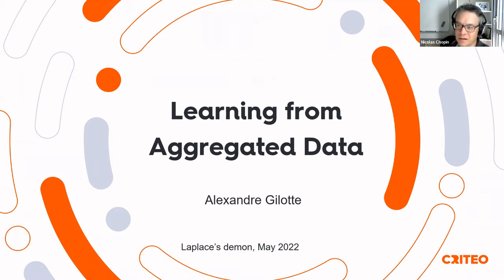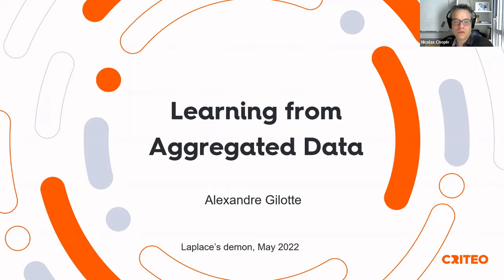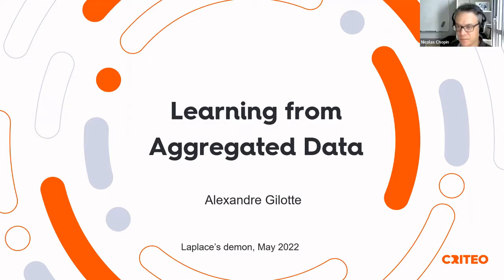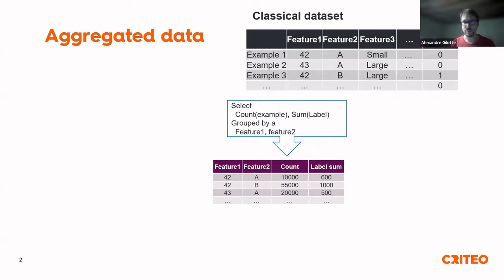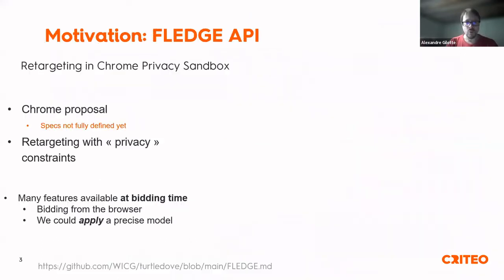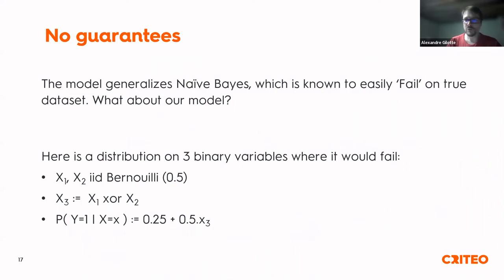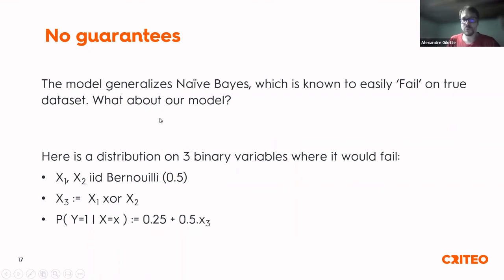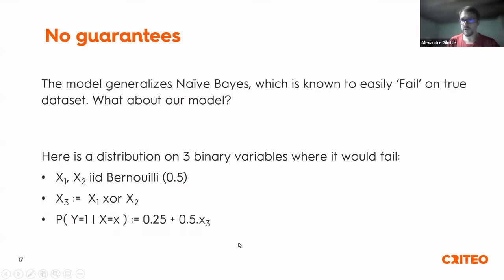Alexandre Gilotte - Learning From Aggregated Data